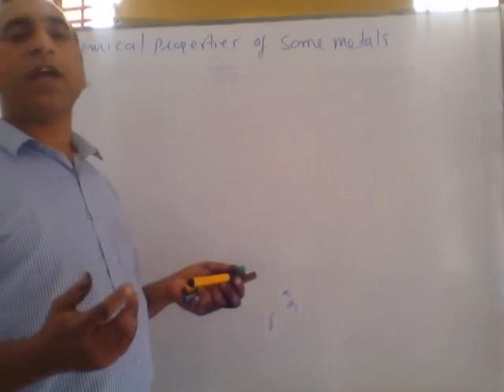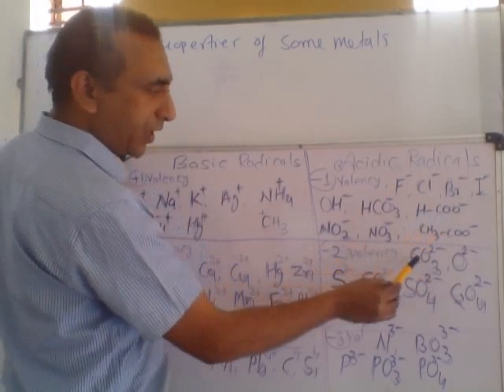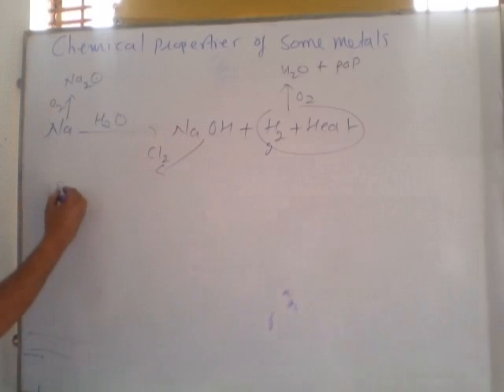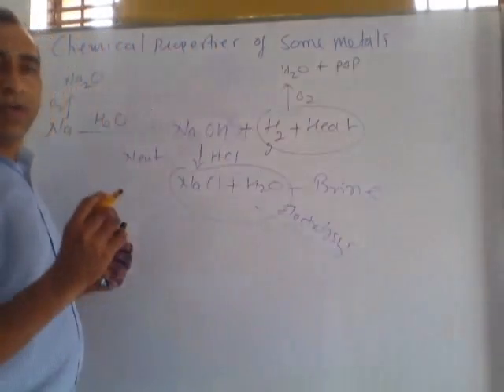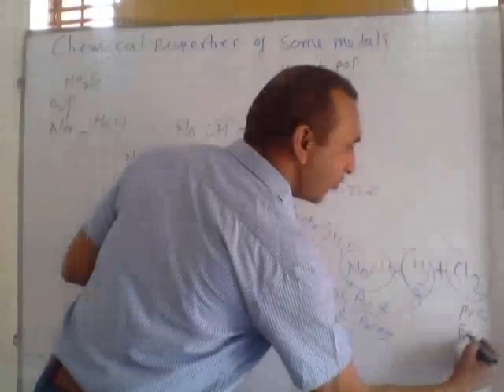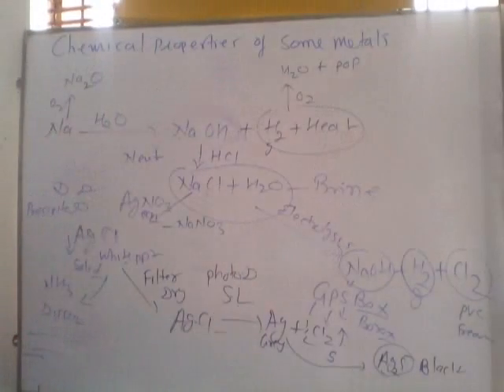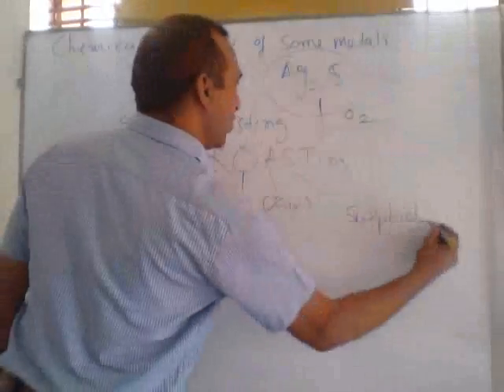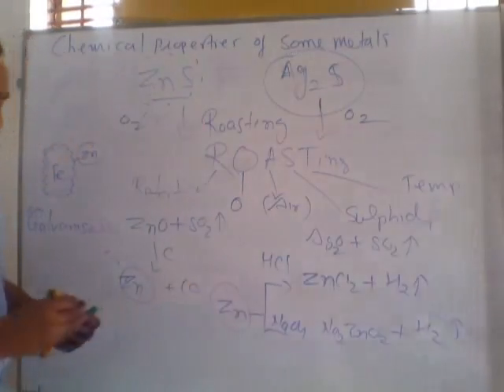PROPERTIES OF Na AND ITS COMPOUNDS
CHAPTER 1
CHEMICAL REACTIONS OF COMPOUNDS OF SODIUM